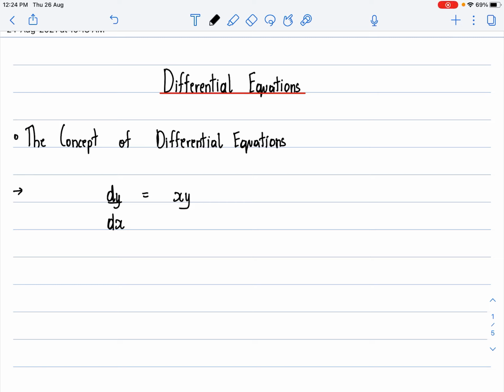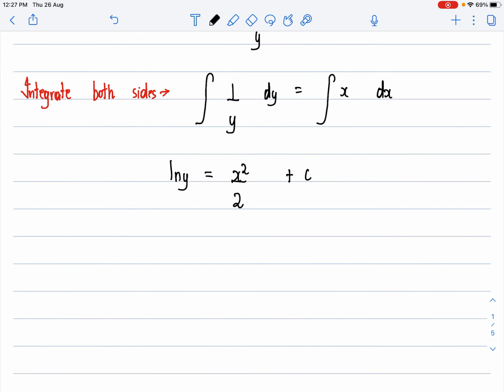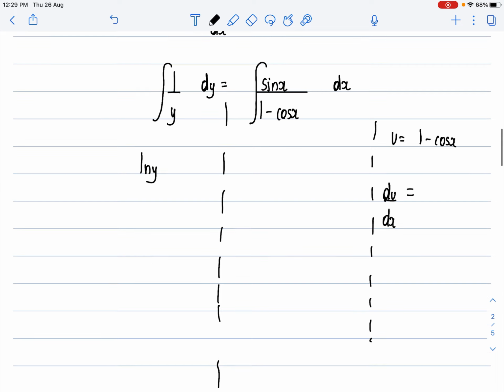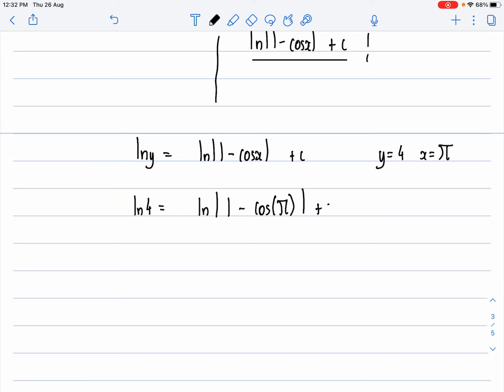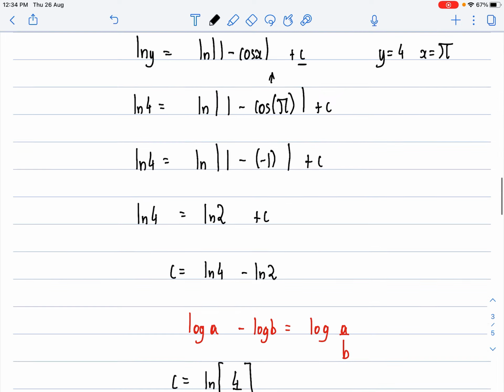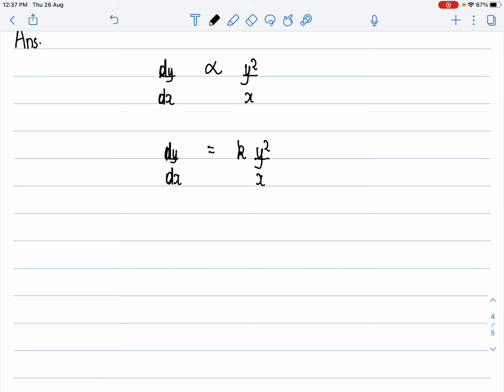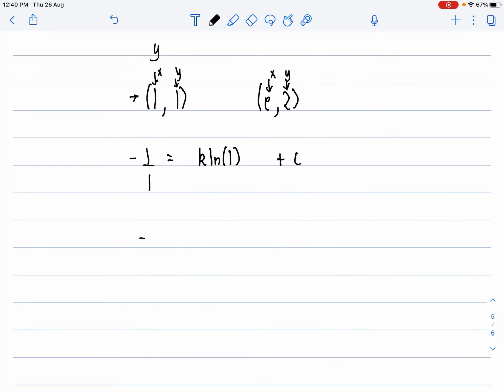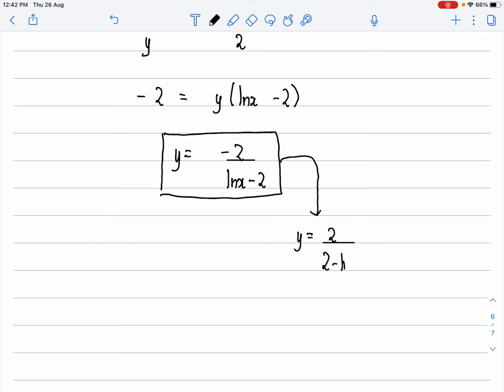CC1- The Concept of Differential Equations